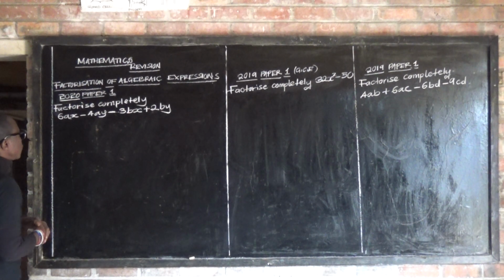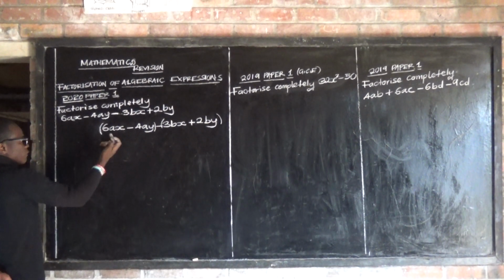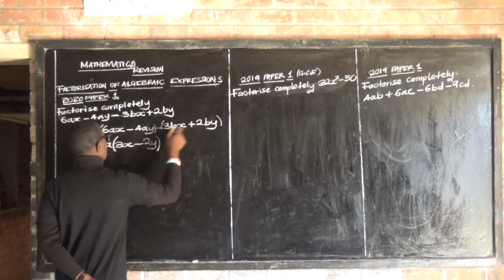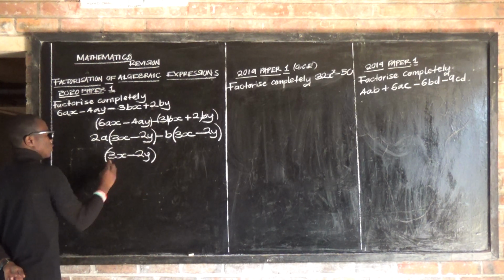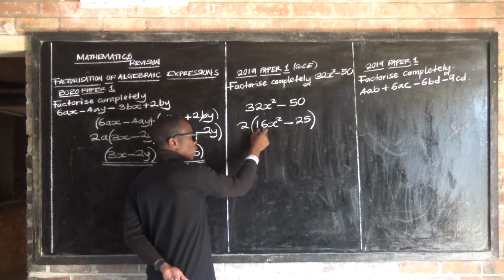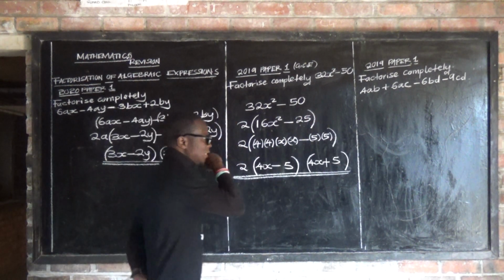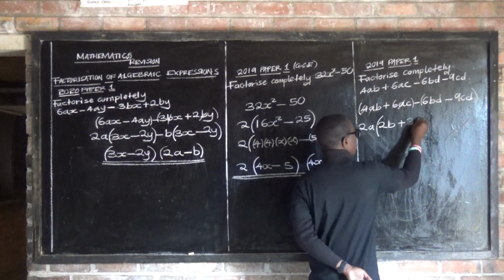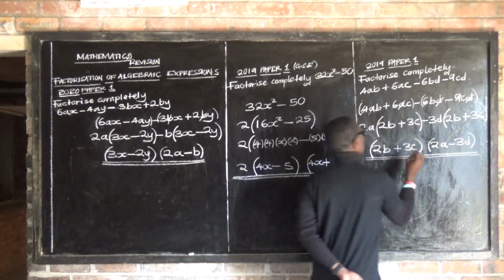ECZ GRADE 12 MATHS PAPER 1 FACTORISATION - PART 1